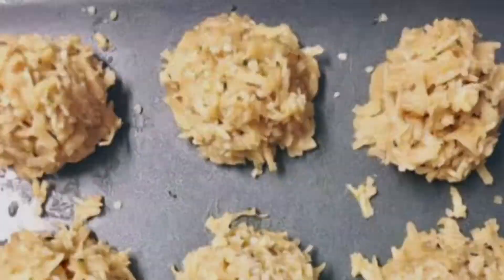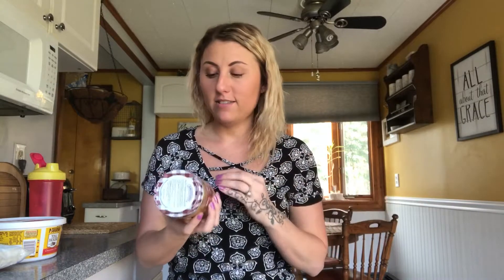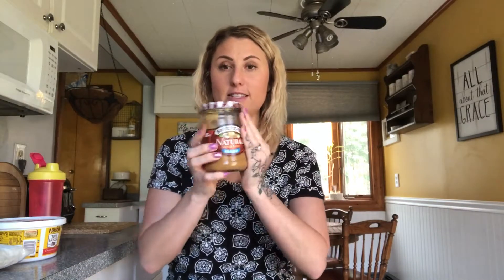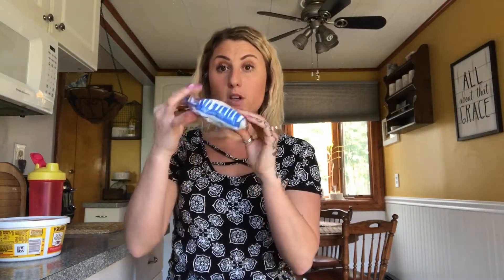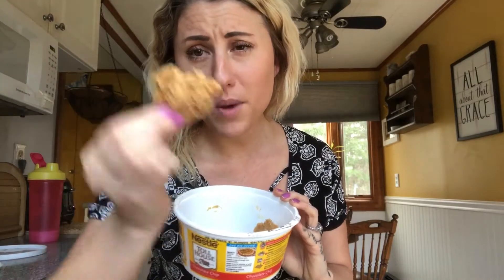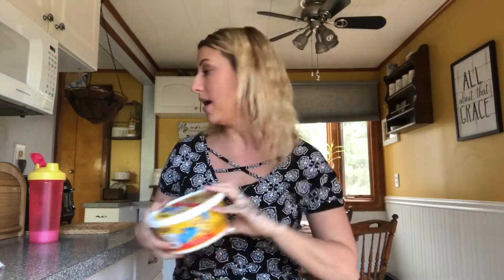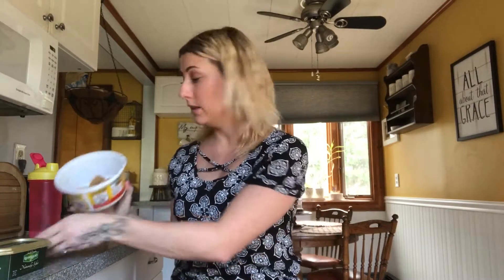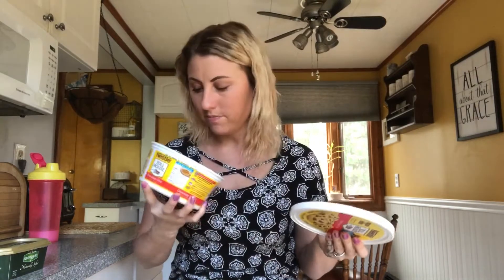Low Carb Peanut Butter Cookies - No Bake!-Ashley Witmer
Low Carb Peanut Butter Cookies - No Bake!

No Bake Keto Cookies!

I. Love. Cookies! I also LOVE peanut butter! These are THREE ingredients, and SO easy to make! You won't regret it!